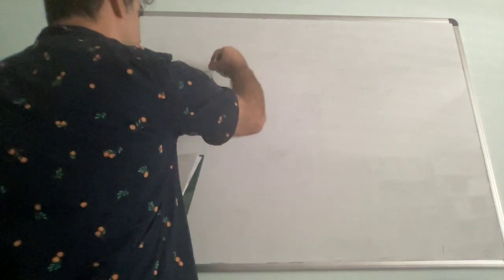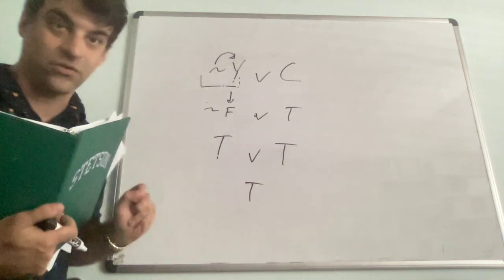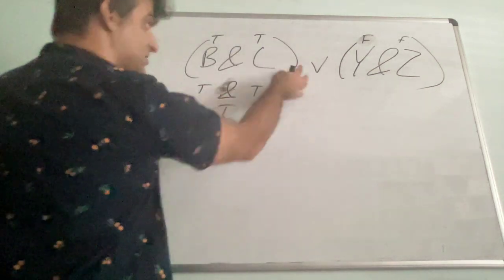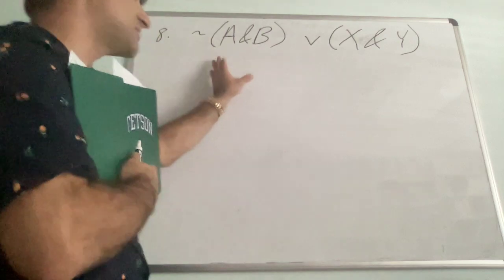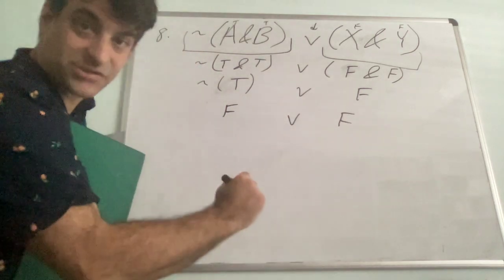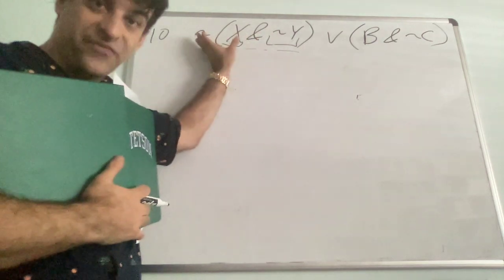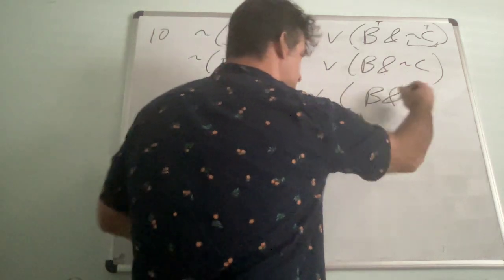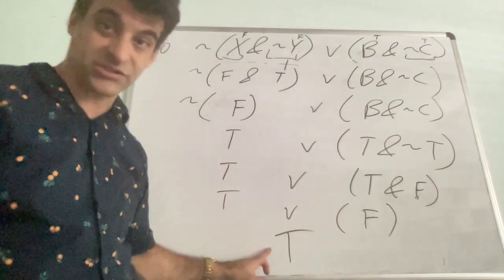PHIL 104 Hardegree Exercises 2A practice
I work through some exercises from Hardegree exercise set 2A to provide guidance on main connectives and determining truth values for compound statements.